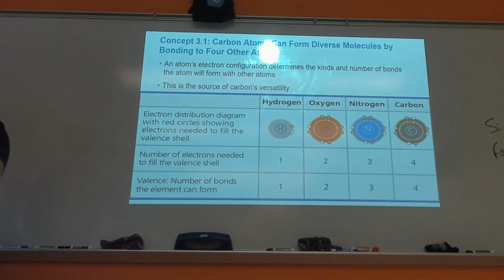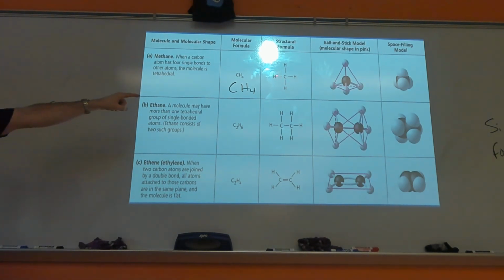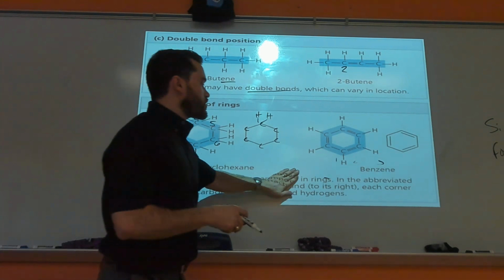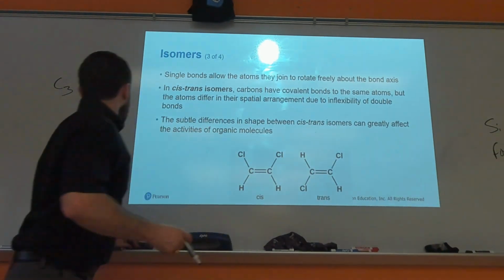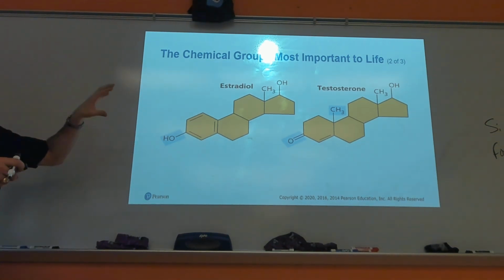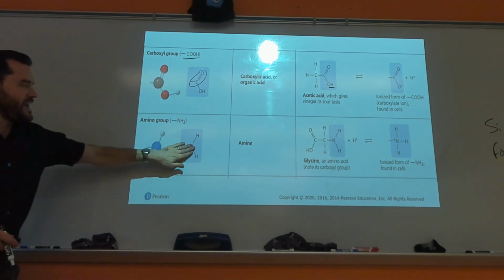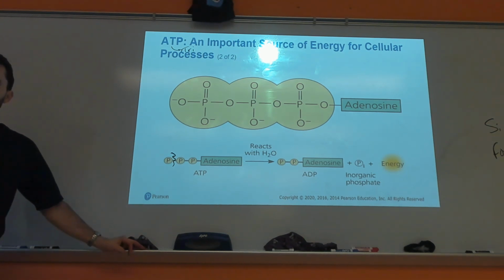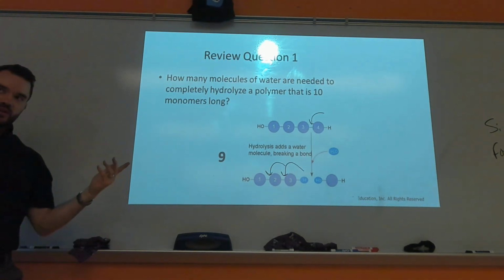3.1 and 3.2: Carbon and Macromolecules